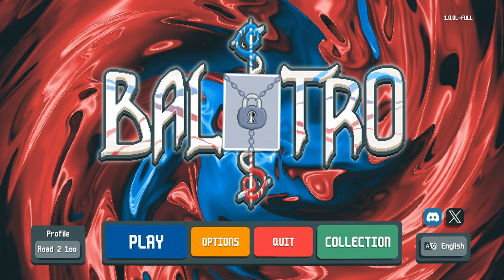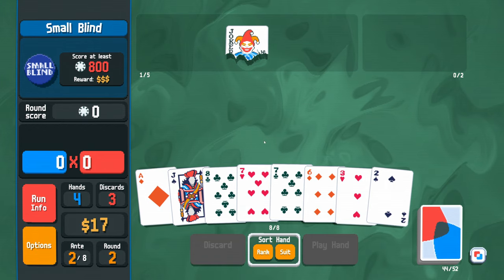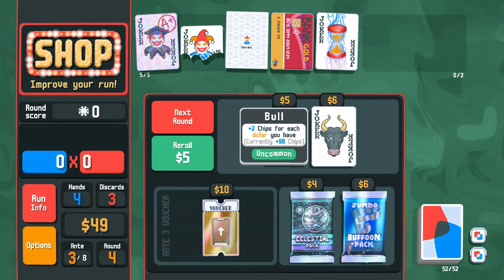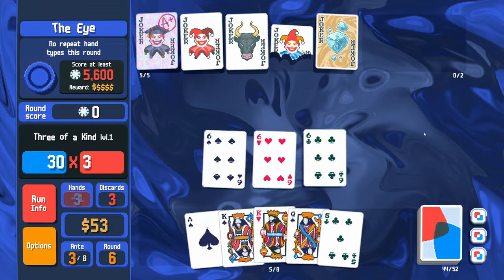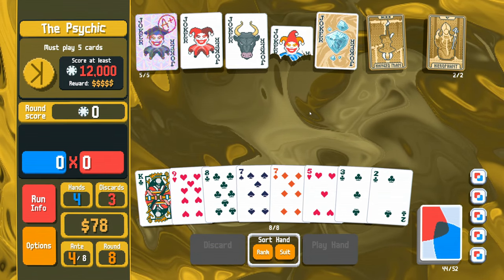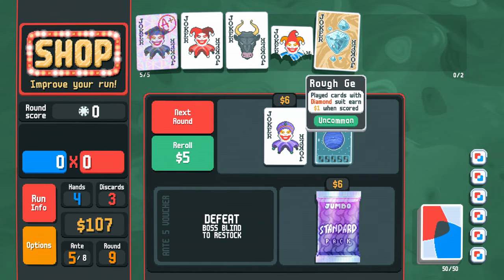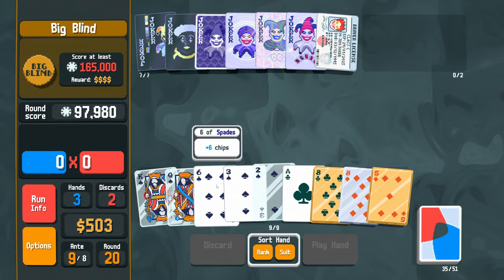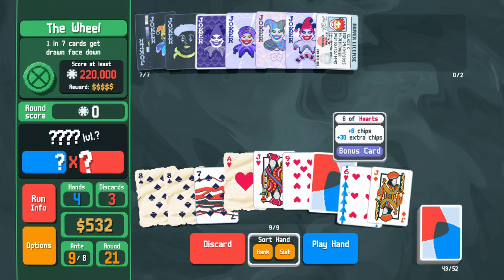The Great Big $400 Cash Hunt | Balatro RoadTo100%